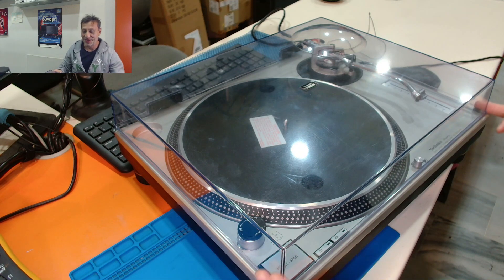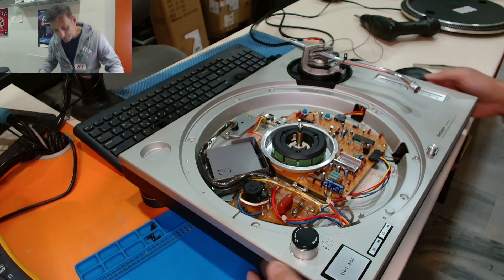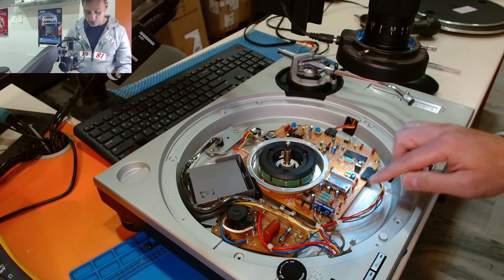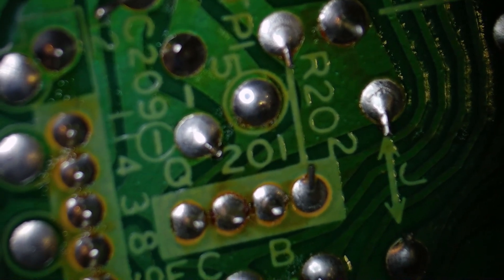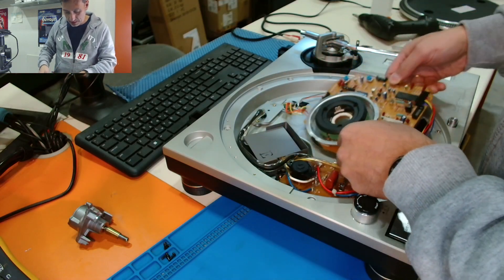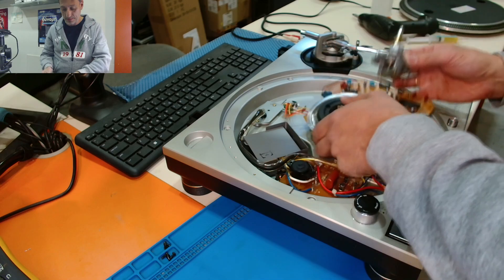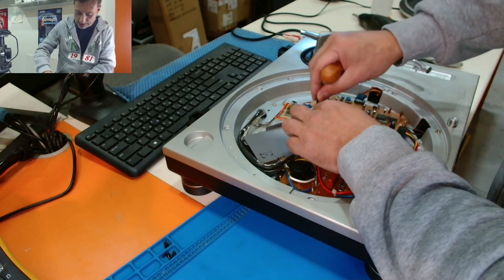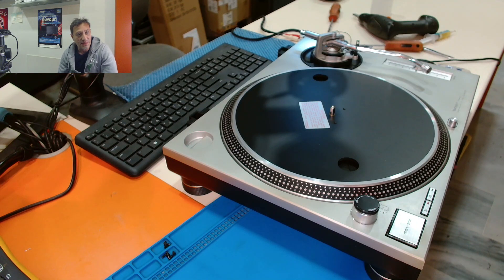Technics SL-1200MK2 spinning out of control - easy fix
Multimeter: Fluke 115
Soldering station: Sogun T26D
Air Station: Quick 861DW
Bench Power Supply: Lavolta BPS-305
Solder wire: Kester 245 63/37 0.31
Flux: Amtech NC-559
Soldering tips: JCB original: C210-007, C210-018, C210-031, C210-020, C210-005, C210-002
Tweezers: Jakemy JM-T4-14
Blade: Jakemy JM-Z05